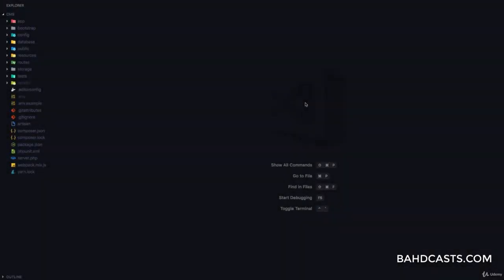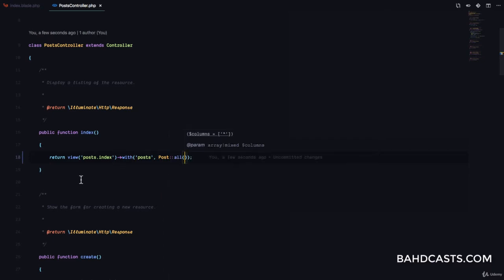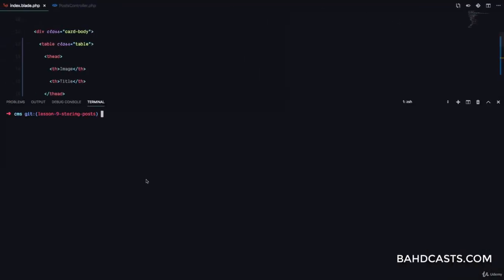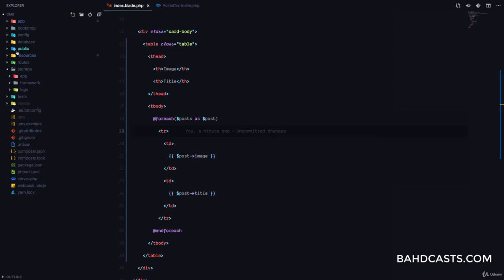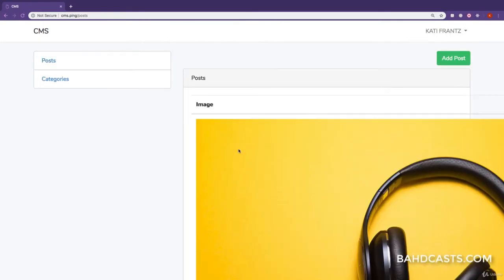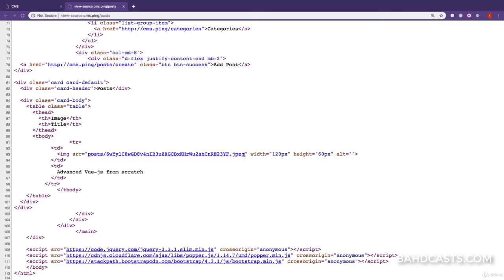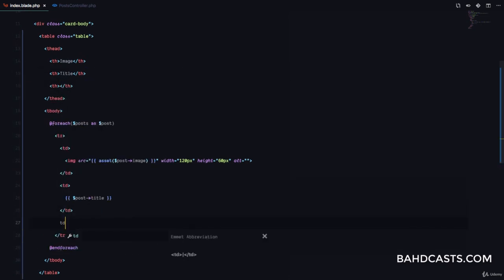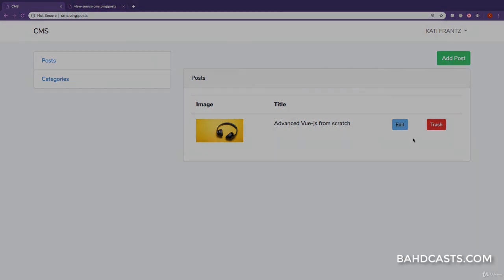#29 Displaying All Posts in Laravel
Displaying All Posts in Laravel